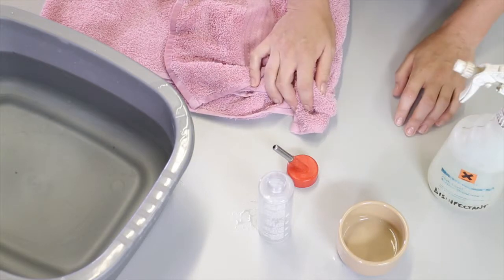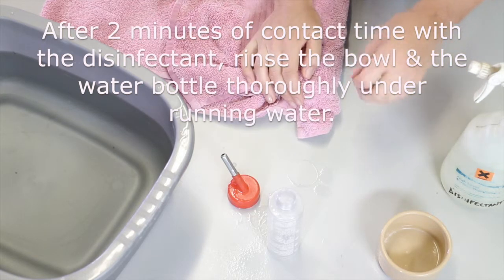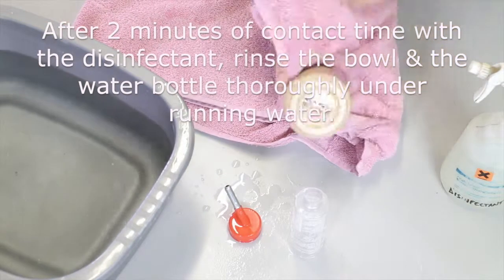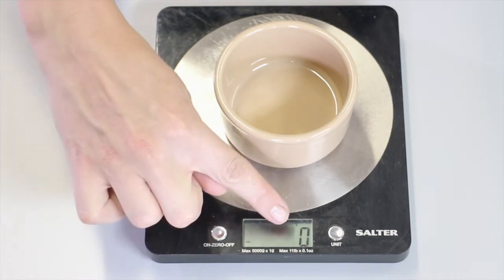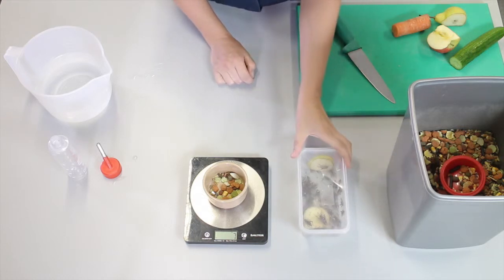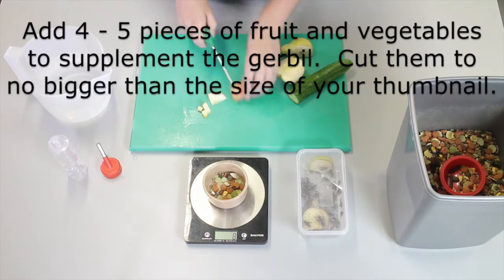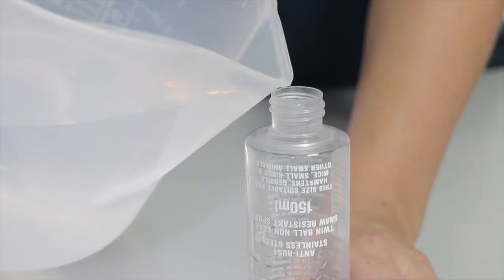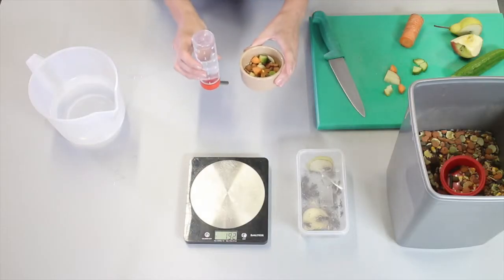Nutrition and feeding: Food & water for a gerbil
This video is about Nutrition and feeding: Food & water for a gerbil